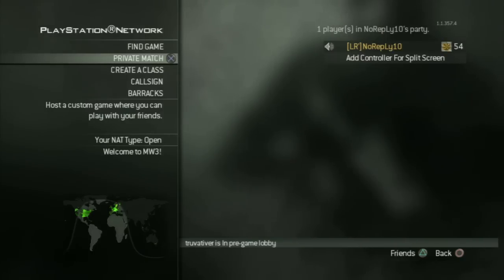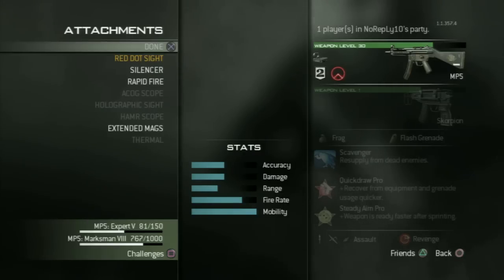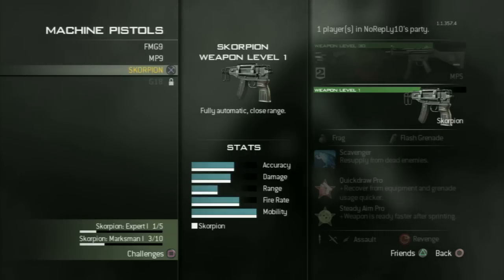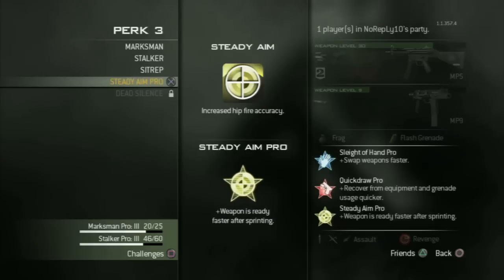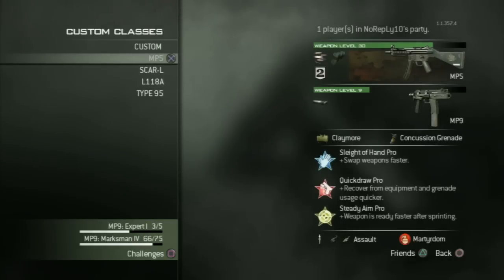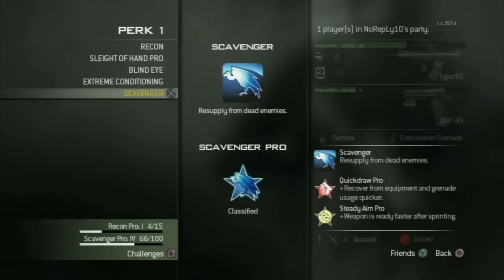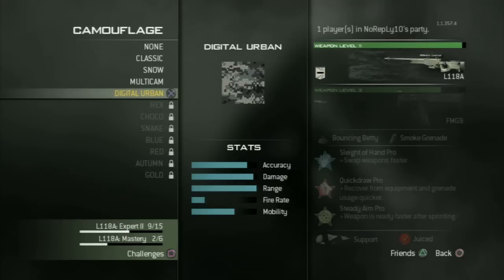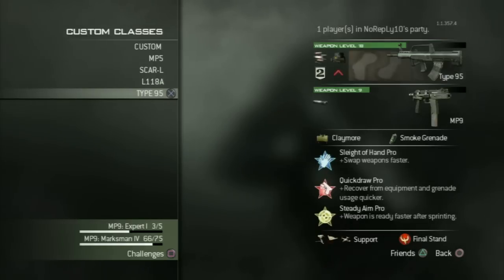Modern Warfare 3: BEST CLASSES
!READ!

Sup everbody,
I am German and my English is not the best, anyway I wanted to show you the best classes in mw3 multiplayer to rank up fast.  Just don't care about my bad English. I hope I could help you with this Video. Have Fun in MW3 ;)

Remember: First use the MP5 or the UMP on small Maps and concentrate on one gun, on bigger Maps the Scar-L, then switch on big Maps to the Type 95. If you only use a few weapons, you are reaching faster the big challenges like "300 kills with a weapon" which gives you about 10.000XP.

Call of Duty: Modern Warfare 3 Multiplayer Commentary
CoD: MW3 Call of Duty: MW3 Modern Warfare 3 MW3